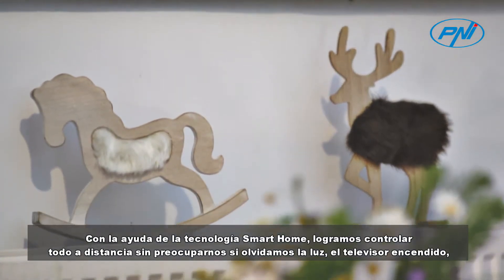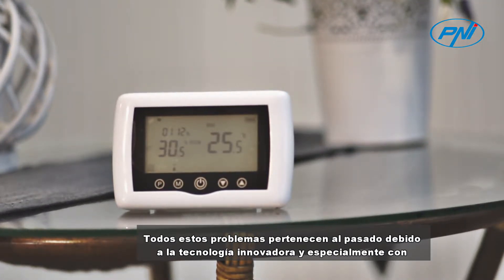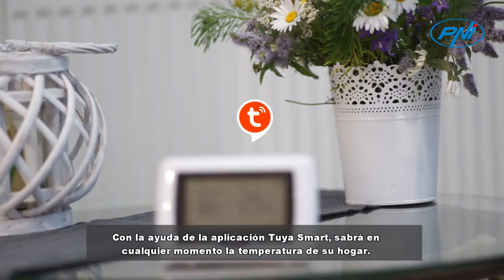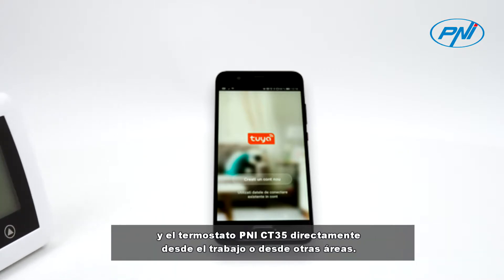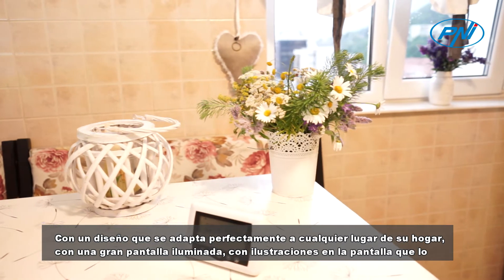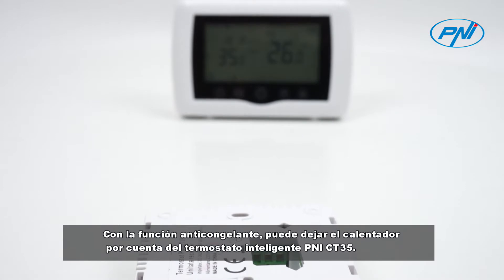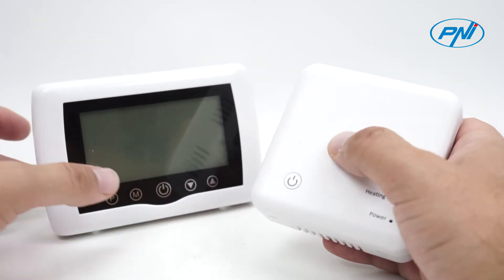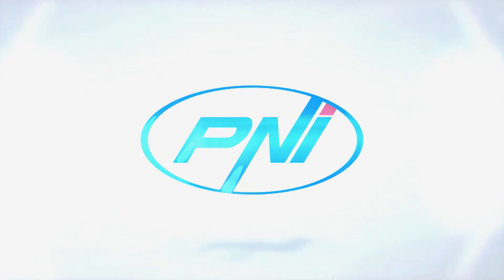Termostato inteligente PNI CT35 inalámbrico con WiFi controlado por Internet para estaciones térmica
Con la ayuda de la tecnología Smart Home, logramos controlar todo a distancia sin preocuparnos si olvidamos la luz, el televisor encendido, el calentador encendido a alta temperatura o las facturas altas. Todos estos problemas pertenecen al pasado debido a la tecnología innovadora y especialmente con la ayuda del termostato inalámbrico inteligente PNI CT 35, controlado por Internet, para calentadores.
Con la ayuda de la aplicación Tuya Smart, sabrá en cualquier momento la temperatura de su hogar. Además, podrá controlar o incluso recibir notificaciones directamente en el teléfono con la aplicación y el termostato PNI CT35 directamente desde el trabajo o desde otras áreas. La aplicación es compatible con iOS o Android.

Con un diseño que se adapta perfectamente a cualquier lugar de su hogar, con una gran pantalla iluminada, con ilustraciones en la pantalla que lo ayudarán a ajustar la temperatura o los múltiples modos que tiene, para la mejor comodidad en su hogar o en la oficina.
Con la función anticongelante, puede dejar el calentador por cuenta del termostato inteligente PNI CT35. Se puede cambiar una variedad de modos de trabajo a su elección: temperatura constante, programación diaria, programación semanal.